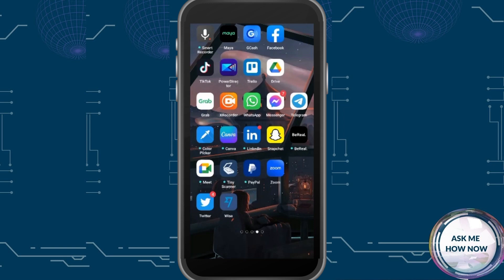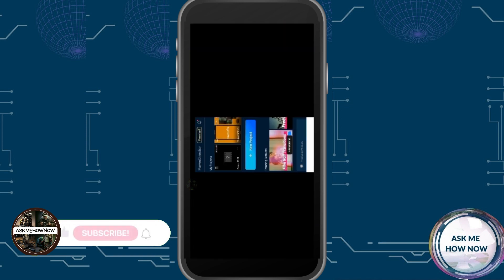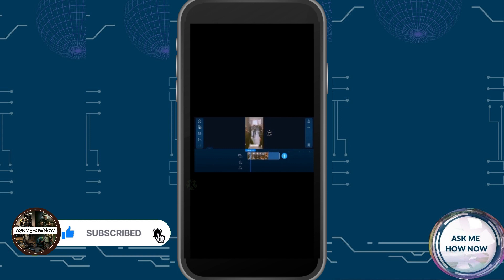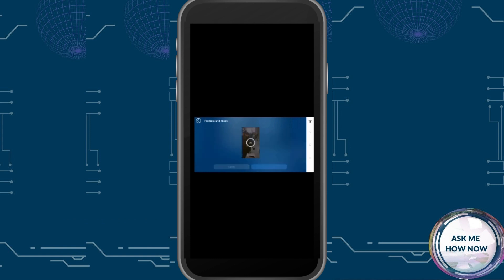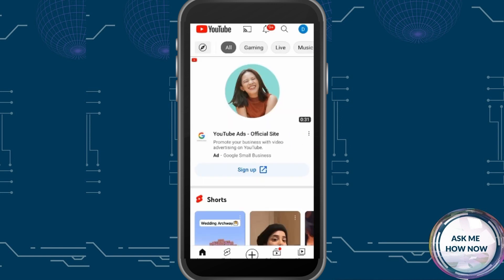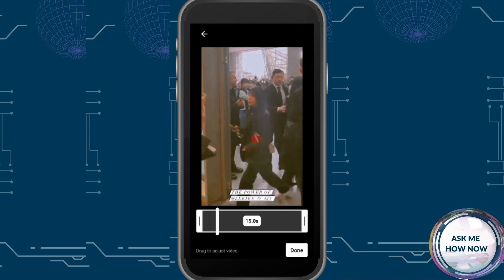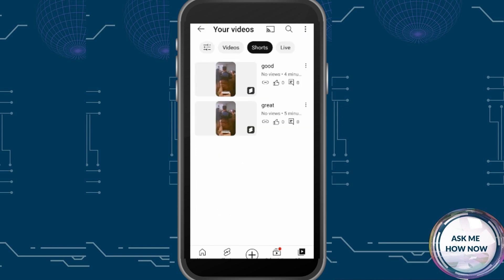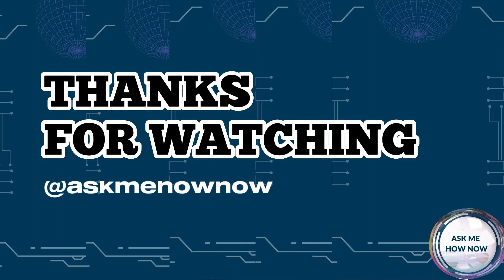Resize Any Video For Youtube Shorts 2023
In this video I am going to show you how to Resize Any Video For Youtube Shorts (2023). The easiest and the simplest way.